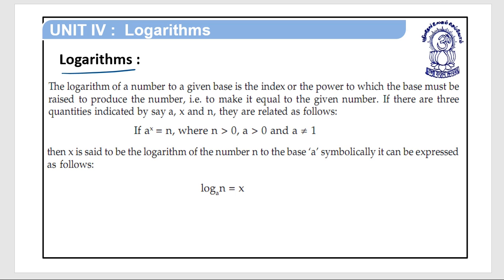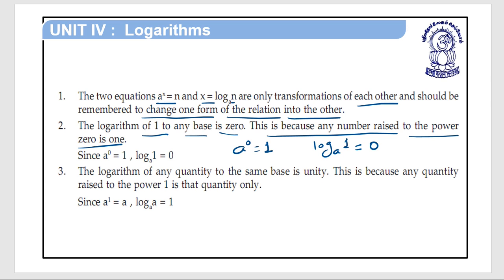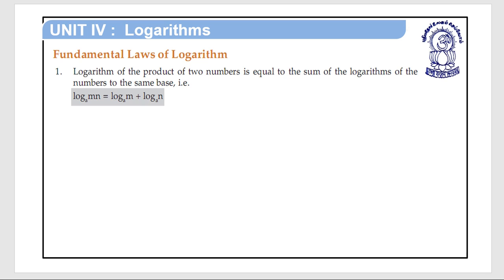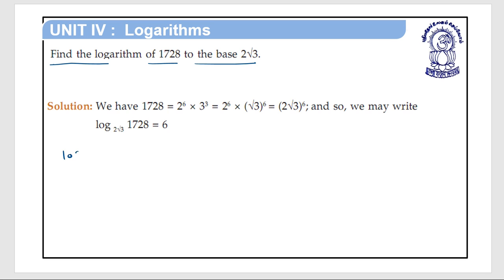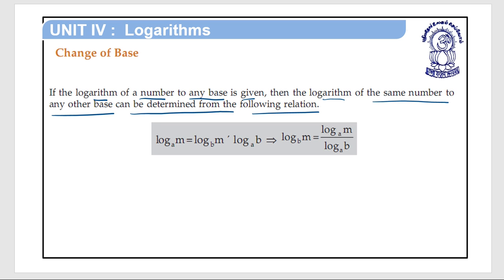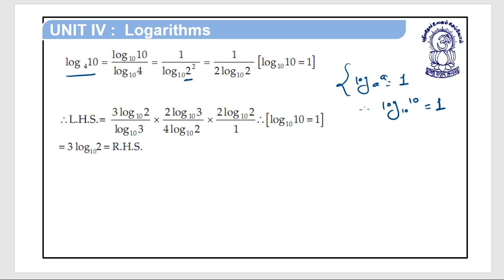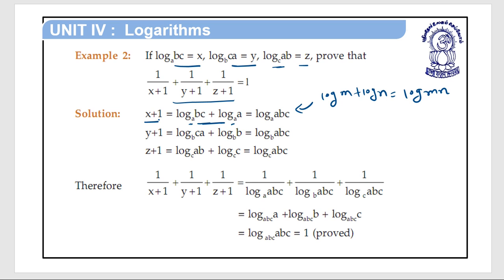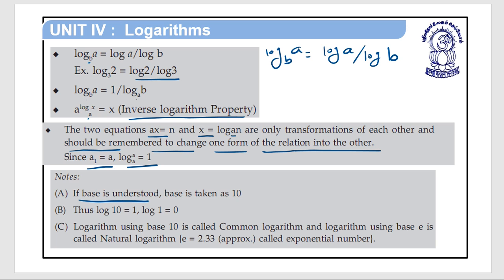CA CLASSES | BUSINESS MATHEMATICS & STATISTICS | RATIO, PROPORTION, INDICES & LOGARITHM | LECTURE 5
CA CLASSES | BUSINESS MATHEMATICS & STATISTICS | RATIO, PROPORTION, INDICES & LOGARITHM | LECTURE 5 | LOGARITHM PART 1